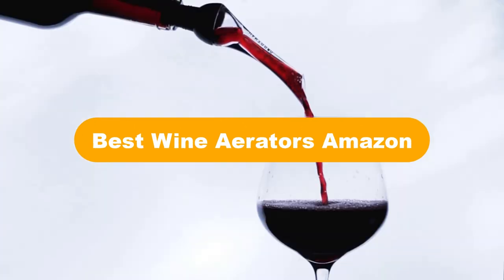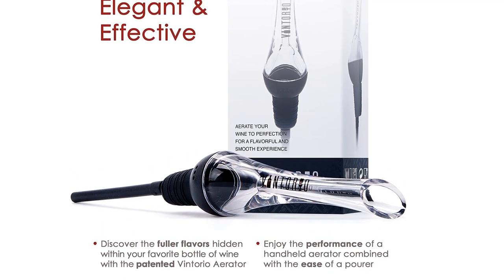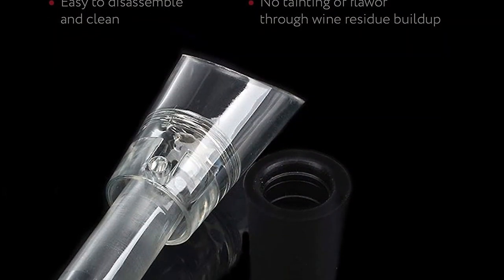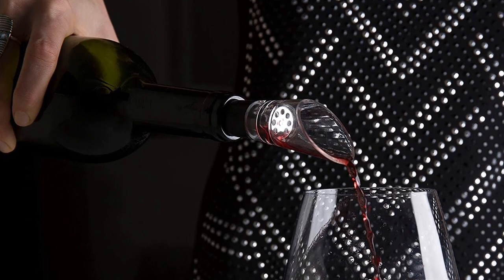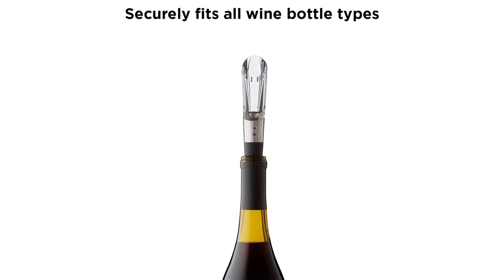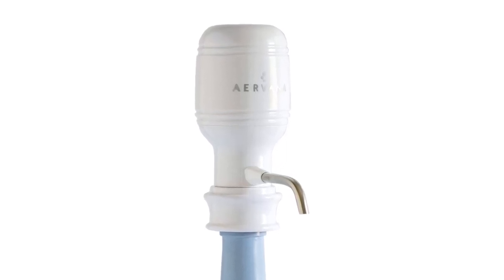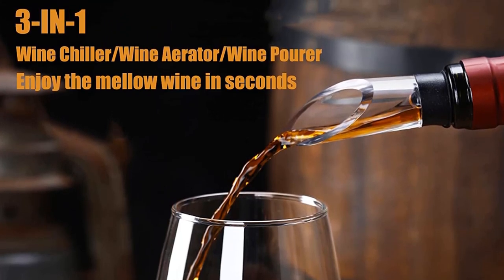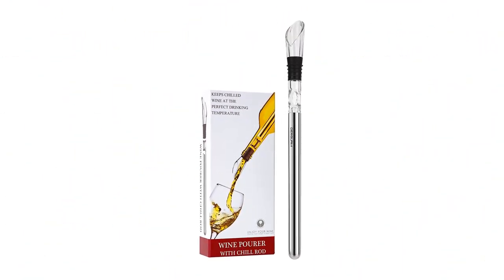🏆 Best Wine Aerators Amazon In 2022 ✅ Top 5 Tested & Reviewed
🏆 Best Wine Aerators Amazon In 2022 ✅ Top 5 Tested & Reviewed “ad”

🏆Product Link🏆:

🏆 1. Vintorio Wine Aerator Pourer Premium Aerating Pourer.
🏆 Best Prices      :

🏆 2. TenTen Labs Wine Aerator Pourer (2-pack) Premium Aerating Spout.
🏆 Best Prices      :

🏆 3. Rabbit Wine Aerator and Pourer, 1.1 x 1.1 x 5.2 inches, Clear/Stainless Steel.
🏆 Best Prices      :

🏆 4. Aervana Essential: Electric Wine Aerator and Pourer/Dispenser.
🏆 Best Prices      :

🏆 5. DERGUAM 3-in-1 Stainless Steel Wine Chiller with Wine Aerator.
🏆 Best Prices      :

Hello, Welcome to Our Experts Aid Channel. Today, In this video, We are going to show some of the Best Wine Aerators that are best sold and reviewed in the last couple of months on amazon.

🏆 Top 10 Best Wine Aerators On Amazon (2022) 🤩
✅ Top 5 Best Wine Aerators in 2021
🏆 Best Wine Aerators 2022 | Top 10 Best Wine Aerators Buying Guide 🤩

Products Description:
Number 1.
Our best Pick for the money is Vintorio Wine Aerator Pourer. When an aerator sits inside the neck of a wine bottle, your wine is aerated as you pour.
Number 2.
Our 2nd best pick is TenTen Labs Wine Aerator Pourer. This no frills aerator is a great budget friendly option.
Number 3.
Our 3rd best pick is Rabbit Super Aerator. Wine enthusiasts may want an aerator with the latest technology. However, many can experience a great glass of wine with a full bouquet and silky tannins by using a no frills aerator like this model from the experts at Rabbit.
Number 4.
Our 4th best pick is Aervana Essential Electric Wine Aerator. Many aerators are designed to be placed inside the neck of a wine bottle. The Aervana Essential, though, works when set atop the bottle, essentially turning it into wine on tap. This electric aerator comes in two pieces: the aerator and a long tube.
Number 5.
Our 5th best pick is Derguam Stainless Steel Wine Aerator and Pourer. If you like to aerate whites and rosés in addition to red wines, the Derguam 3 in 1 wine tool has some extra features that might come in handy. This aerator comes with a detachable metal rod that can be kept in the freezer and used to keep wine cool. After freezing the stainless steel chiller rod for at least two hours, attach it to the aerator and place it in your bottle of wine.